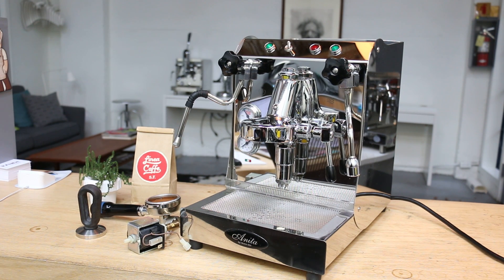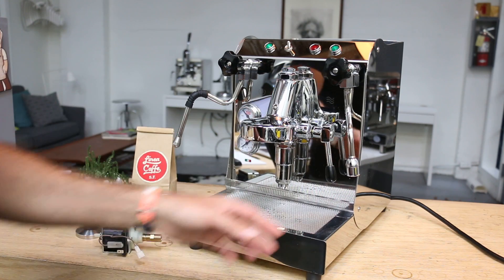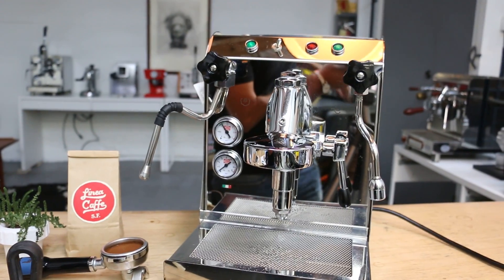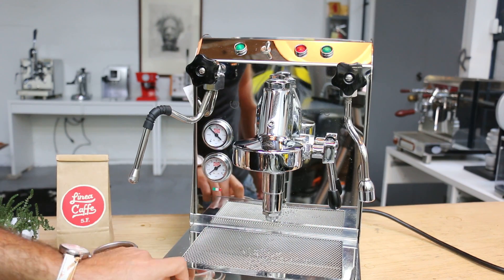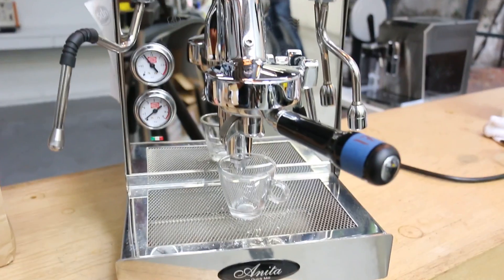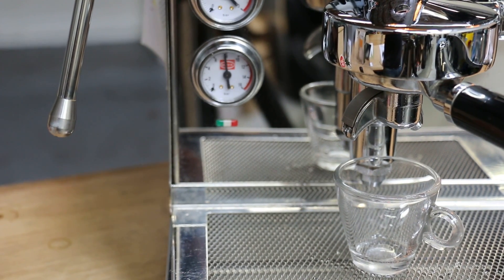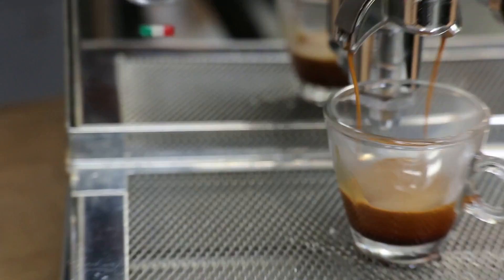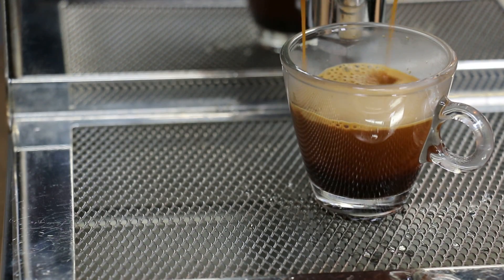Quick Mill Anita Pulling A Shot 1179